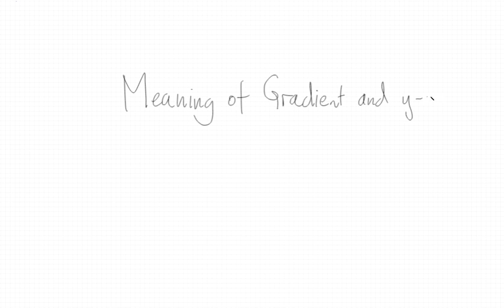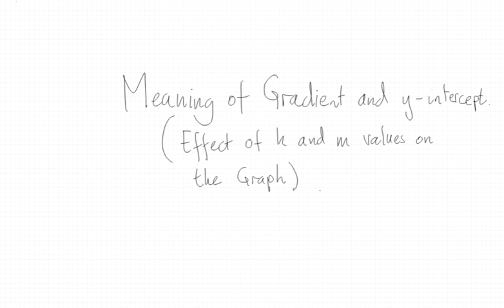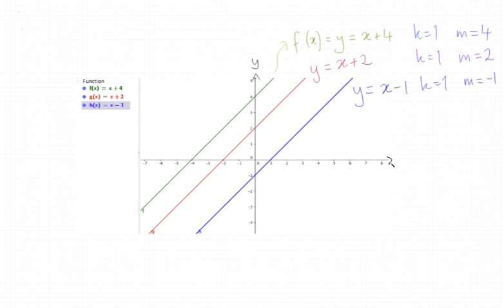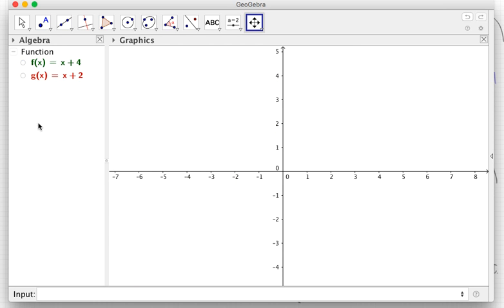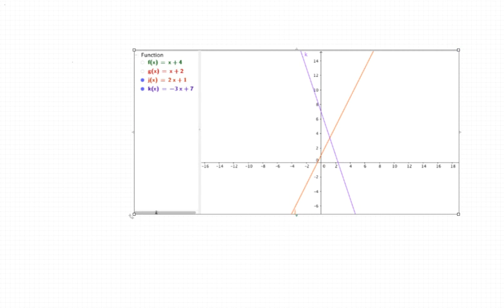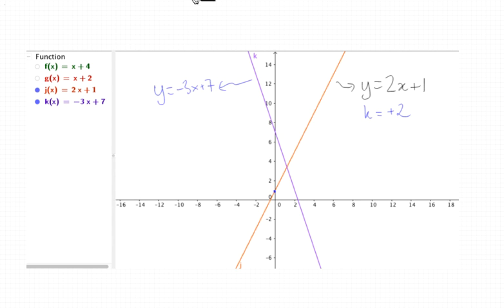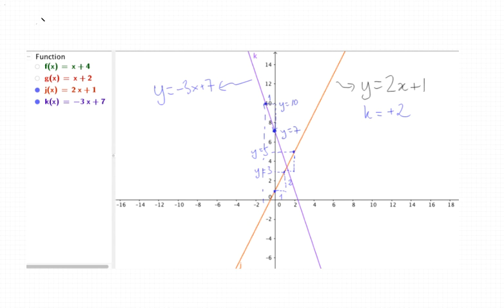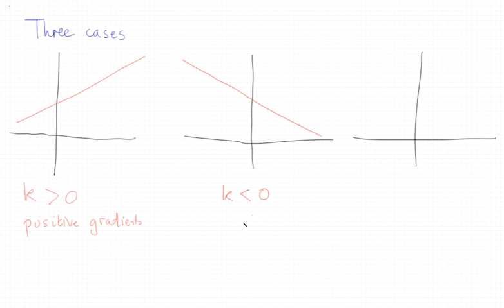k and m values